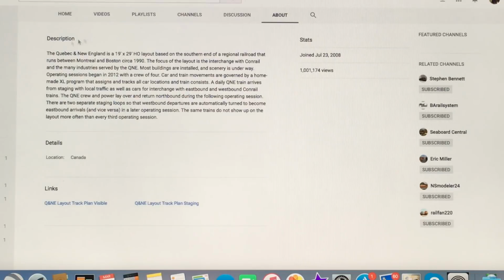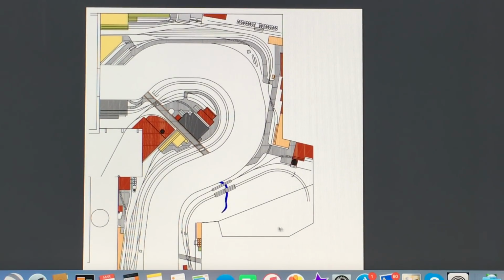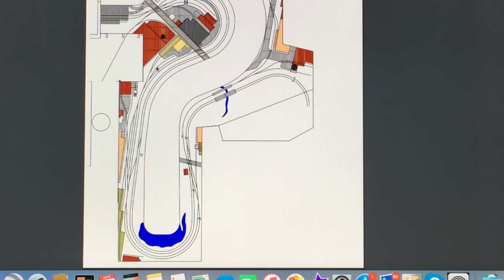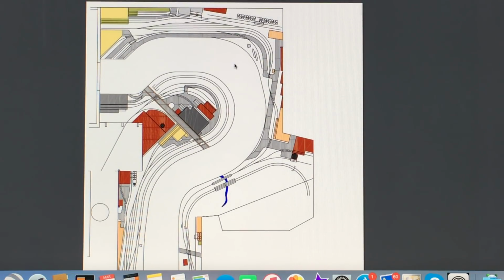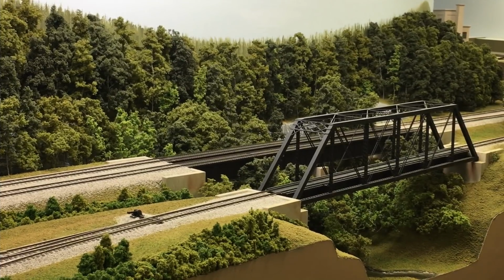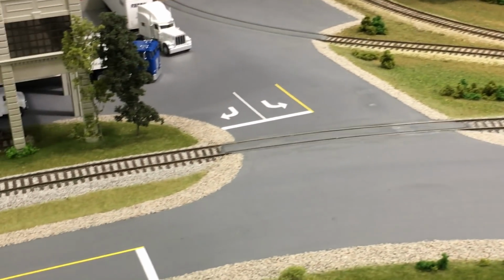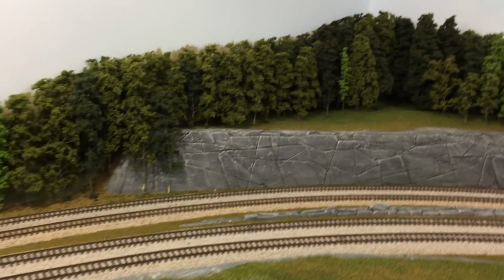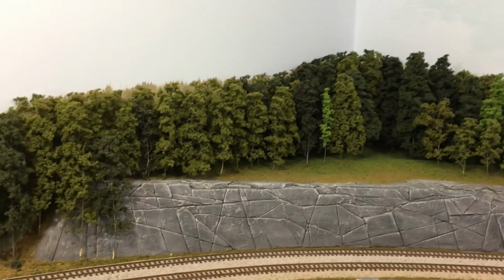Q&NE HO Layout Video 066 - 180317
It's been at least four years since I posted a full layout tour/update, and I've had a few requests, so here it is. The layout is still a (slow) work in progress, but it's all about the journey, right? I'm now using iMovie to create my videos because YouTube removed its editor. Tour includes track plans of the layout.